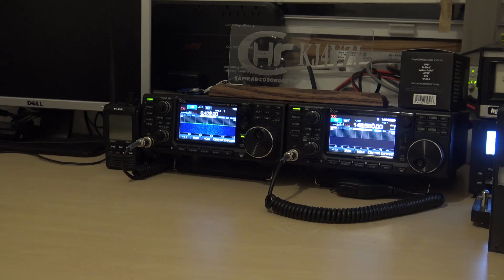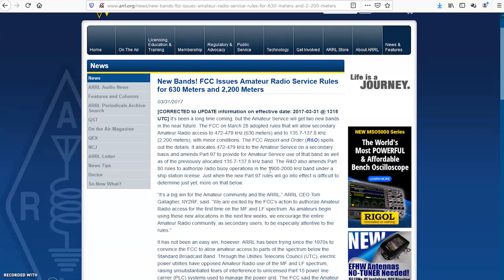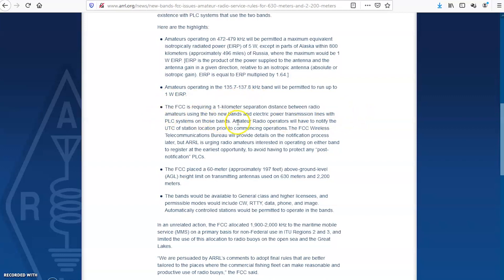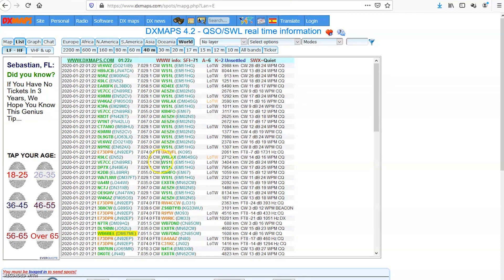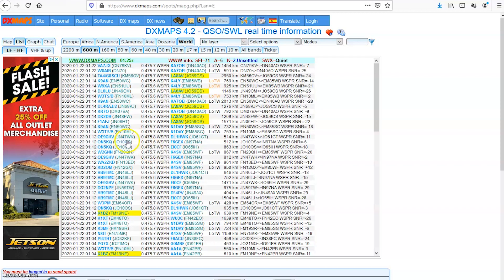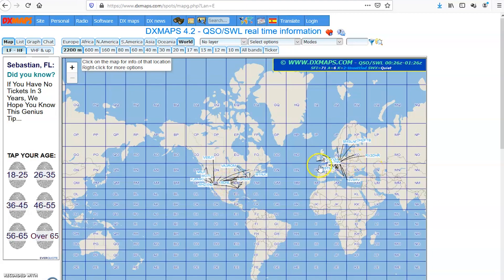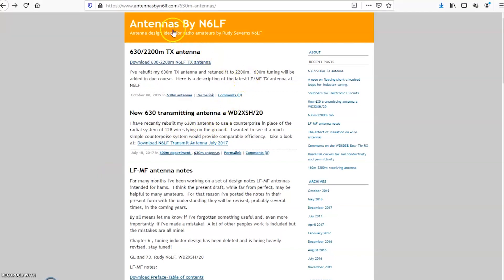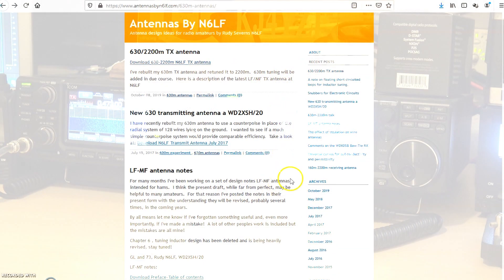2 More Ham Radio Bands, 630 meter / 2200 meter Amateur Radio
If you haven't heard of these 2 "newer" bands, or you want to learn more about them, this video may enlighten you about them. 630 meters and 2200 meters. What may you find on them? Are people using them? Let's see.